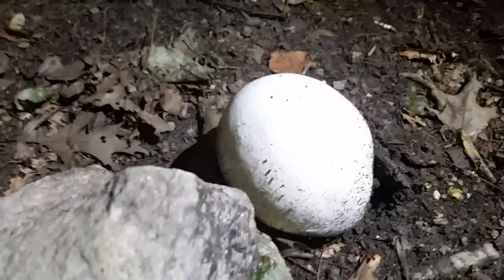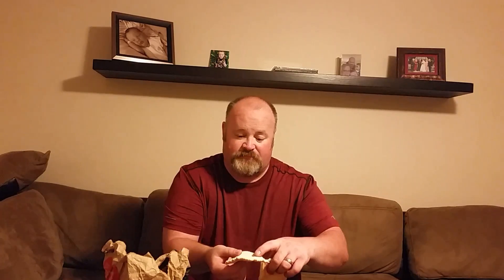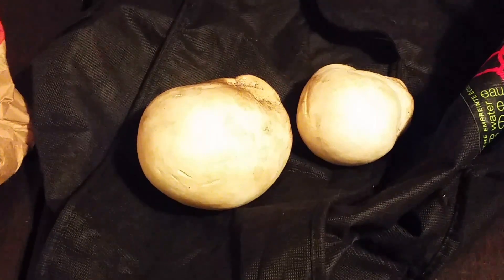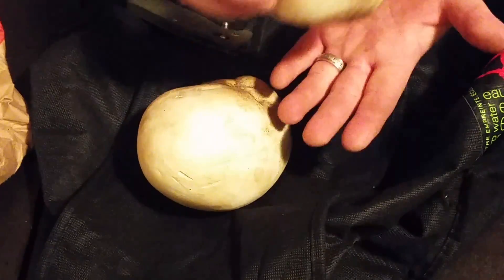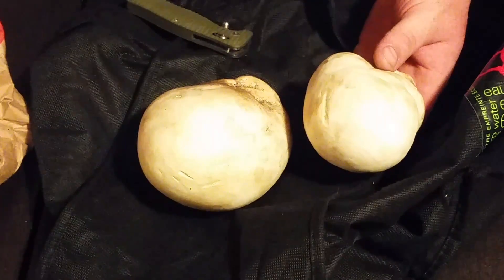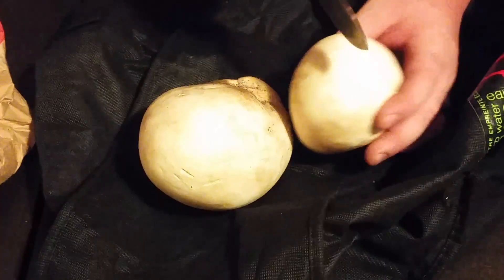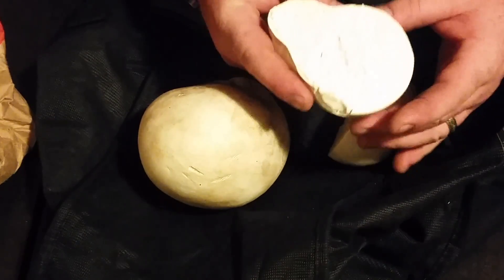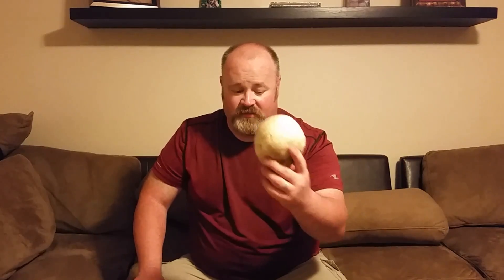Mushroom tip: Giant puff ball mushroom identification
Went out for a mushroom hunt after hearing that puffballs were popping up. We hit the trails and there were mushrooms everywhere but I just couldn't identify them so we left them. After a long hard hike Jessy led me to some puff balls he had spotted a few days earlier. I show how to I'd these mushrooms but please do your own research don't just take my word for it.